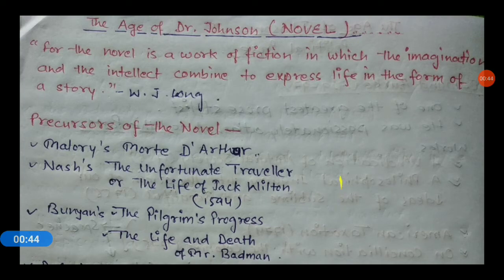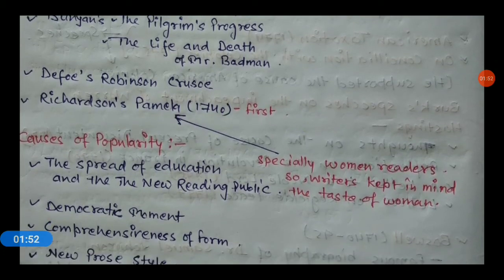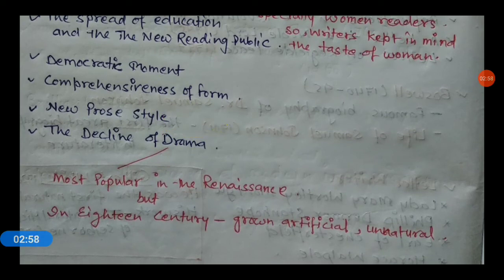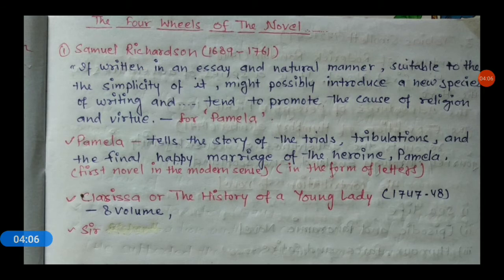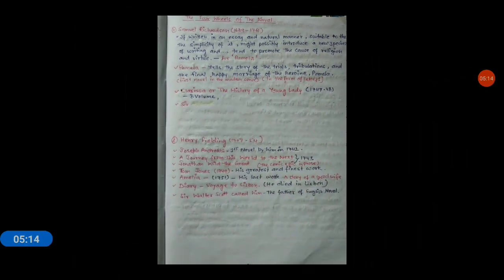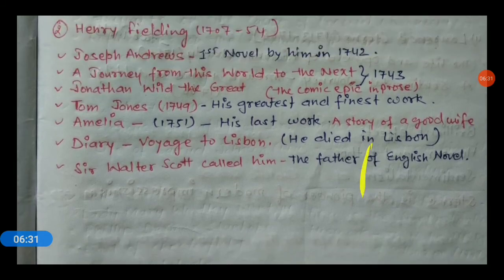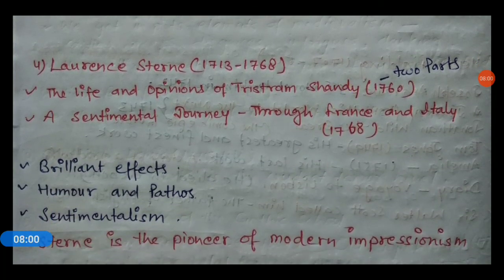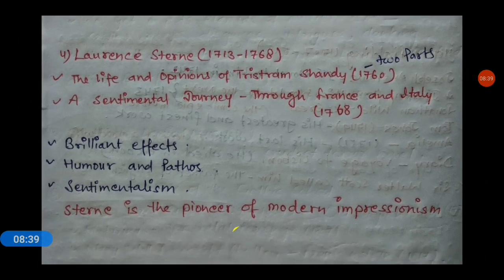Eighteenth century English Literature|| ugc net English Preparation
Bestnotestutorials.com
[10/08, 11:06 am] Kaushik Kumar: ENGLISH LITERATURE
             *UKPSC NOTES*
              *Today's Video*

              *Paper 1*

[12/08, 8:43 pm] Kaushik Kumar: *ENGLISH LITERATURE*
          *Today's Video*

             *DAY 22*

DAY 21
*THE RESTORATION AGE*

*Day 19*
Ben JONSON Life

Day 7
 Day 1
[21/08, 7:40 am] Kaushik Kumar: *100 important Summaries*
       *Today's Summary*

History of english Literature ugc net,
arpita karwa,

ugc net english literature question papers,

ugc net english literature study material pdf,

net exam syllabus for english literature 2020,

arihant ugc net english literature pdf download,

upkar ugc net english literature pdf,

arpita karwa syllabus,

ugc net english free online coaching,

periods of english literature chart pdf,

history of english literature sparknotes,

brief history of english literature,

periods of english literature ppt,

8 periods of english literature,

history of english literature pdf,

history of english literature notes free,